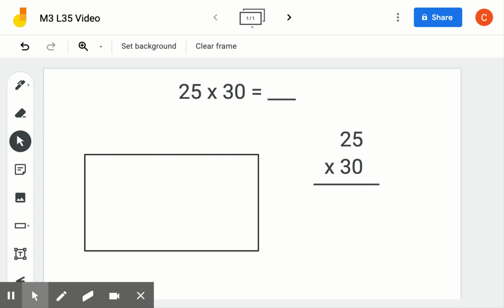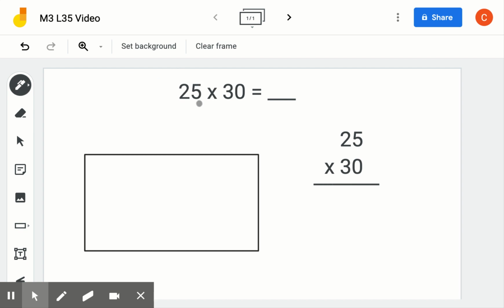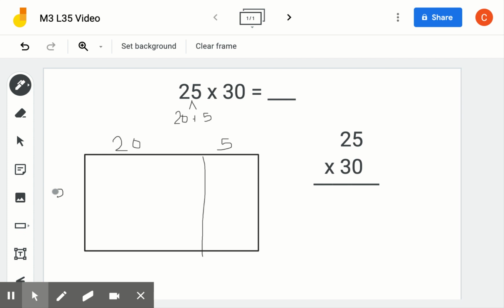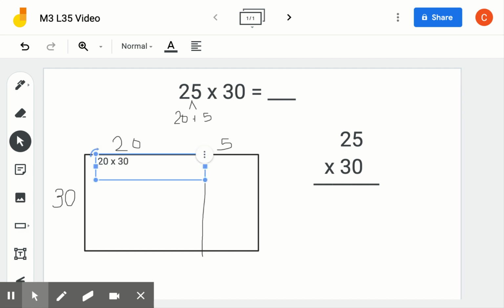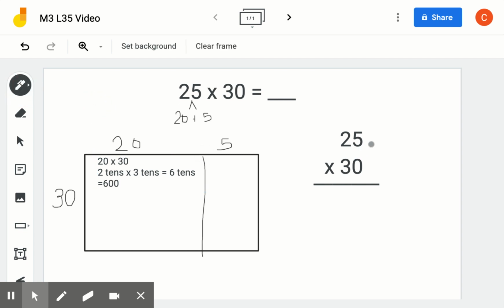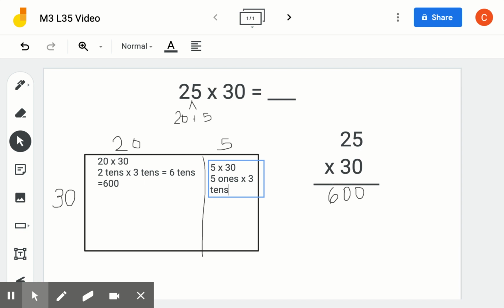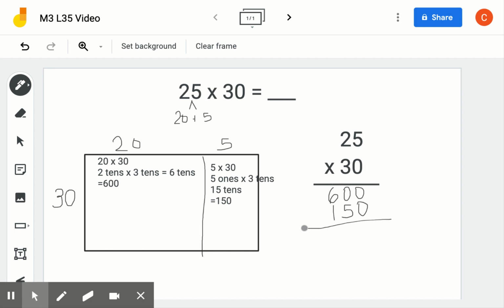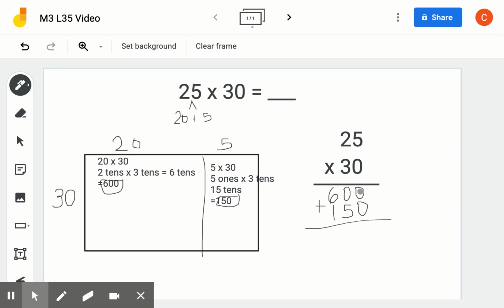M3 L35 Video - Google Jamboard